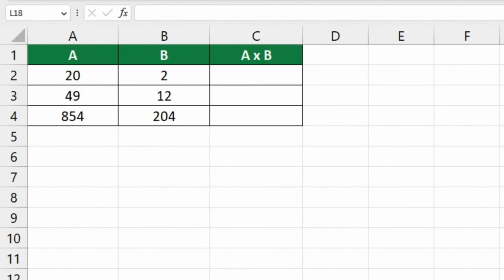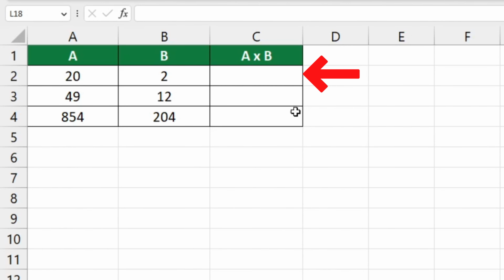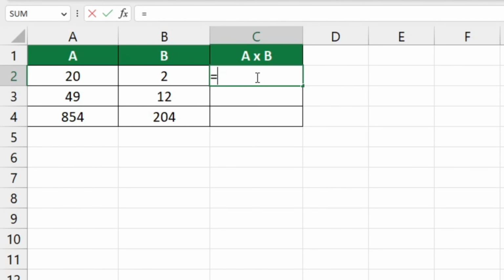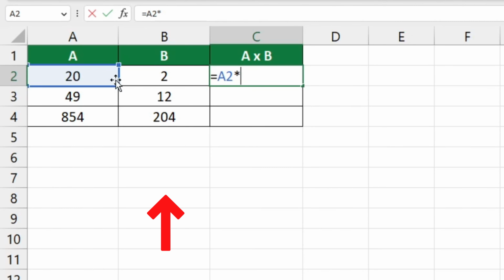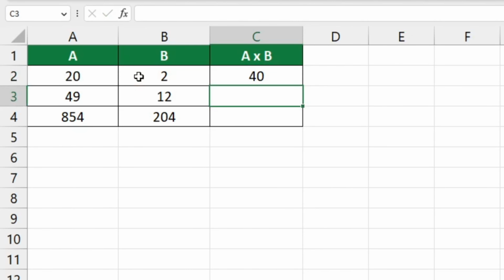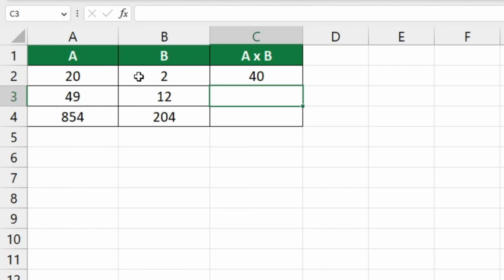How to Multiply Numbers in Excel (Basic Way) Beginner's Guide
In this tutorial, we will show you the basic way to multiply numbers in Excel. With this tutorial, you will be able to quickly and easily multiply numbers in Excel to complete your projects. Ready to start?

⏱️TimeStamps⏱️

0:00 What we will learn in Excel
0:14 How to Multiply Numbers in Excel
1:14 Using the Fill Handle to Copy Multiply Formula into Adjacent Cells

Written Article for How to Multiply Numbers in Excel